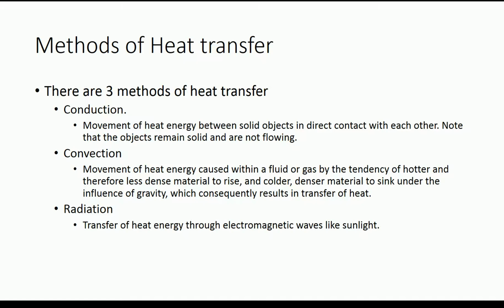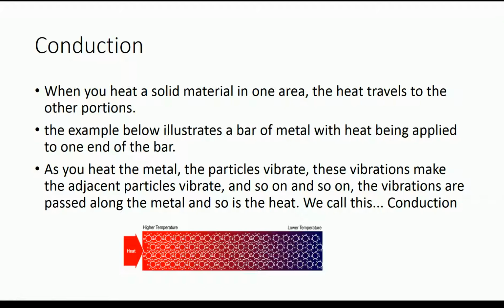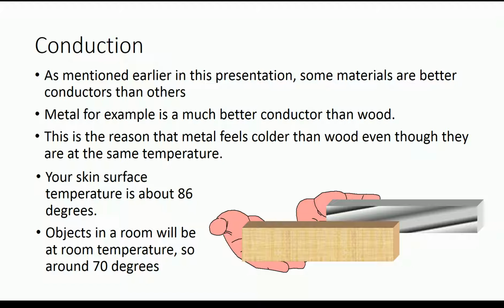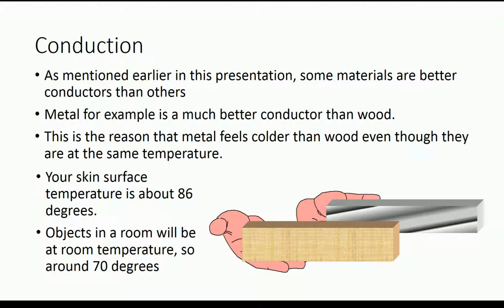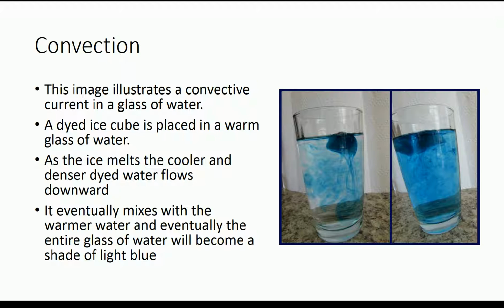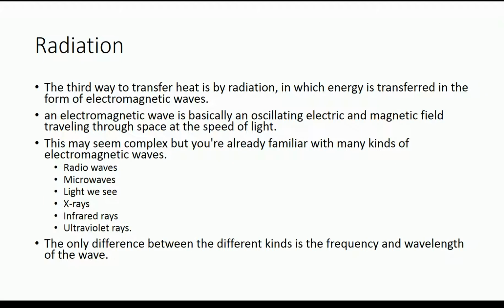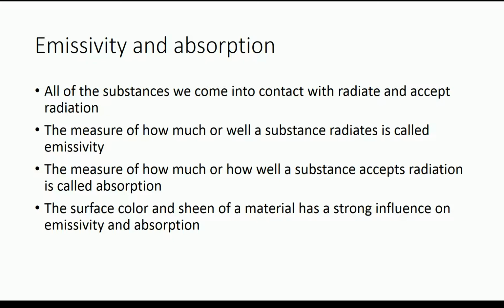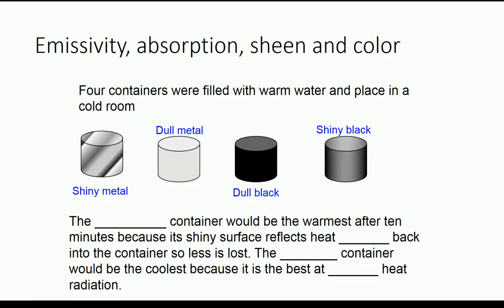arch202 w2d2 03 heat transfer etc presentation